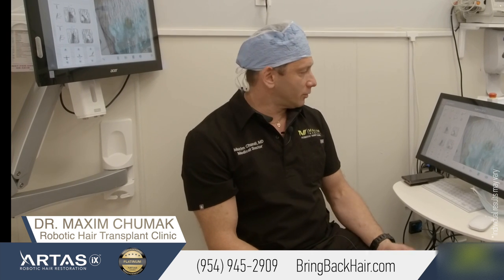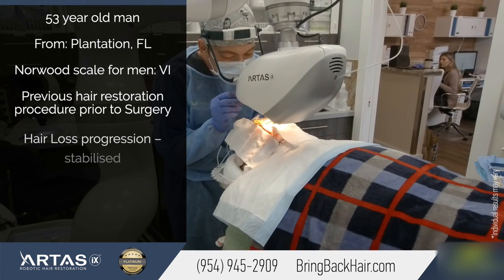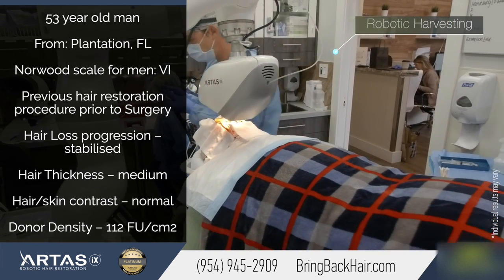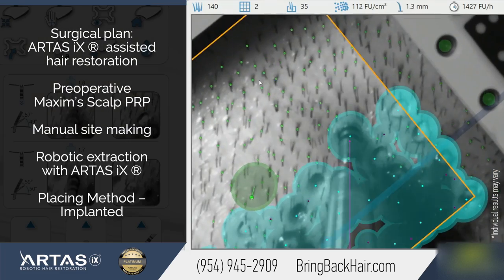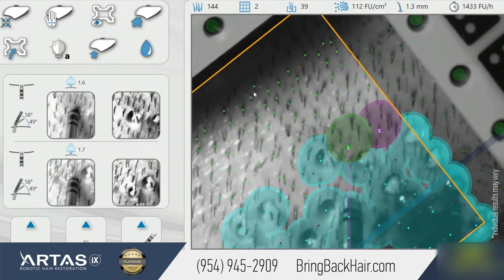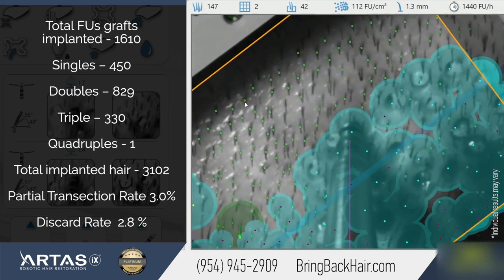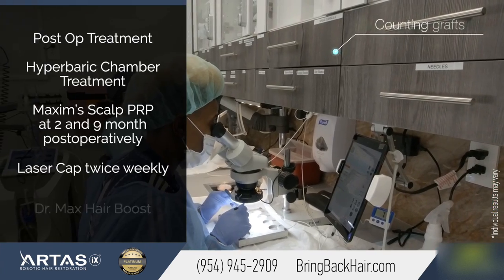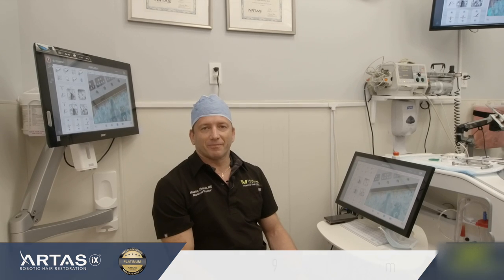Hair By Dr. Max - 1600 Grafts ARTAS iX Robotic Hair Transplant, Plantation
Shawn from Plantation, Florida came to Dr. Maxim Chumak at Hair By Dr. Max because he was looking for a permanent solution for hair loss – a hair transplant, the best hair replacement solution in 2018.